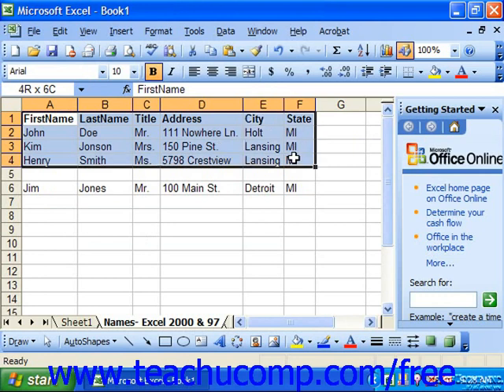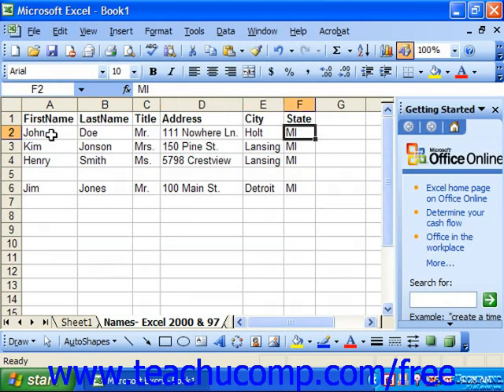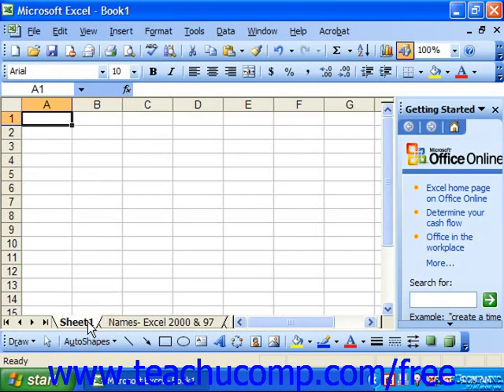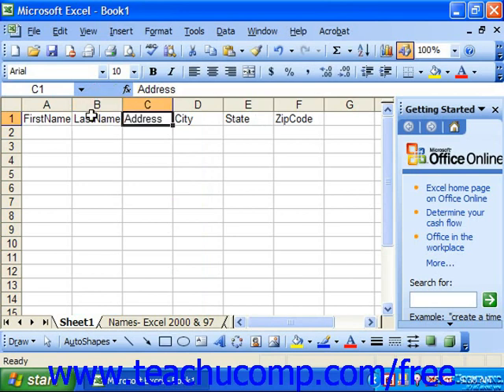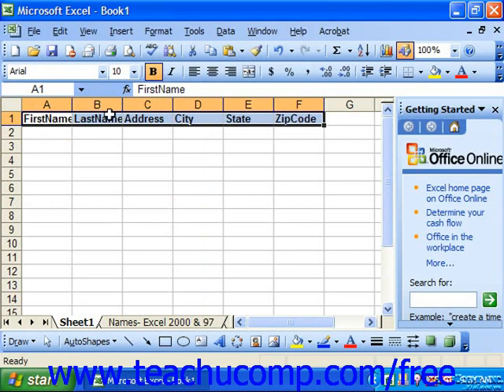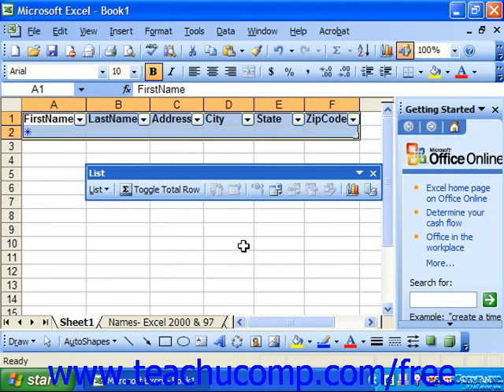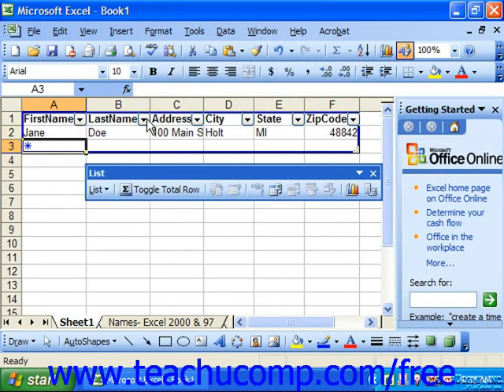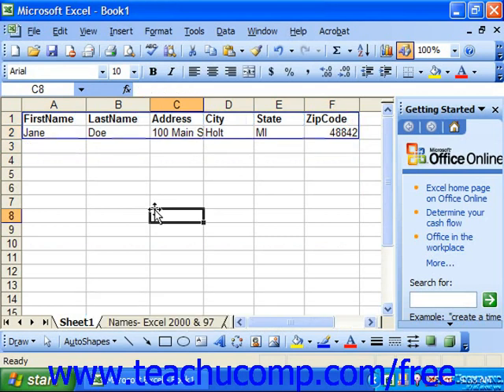Excel 2003 Tutorial Creating a List Microsoft Training Lesson 24.1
Learn how to create a table in Microsoft Excel A clip from Mastering Excel Made Easy v. 2003. - the most comprehensive Excel tutorial available. Visit us today!